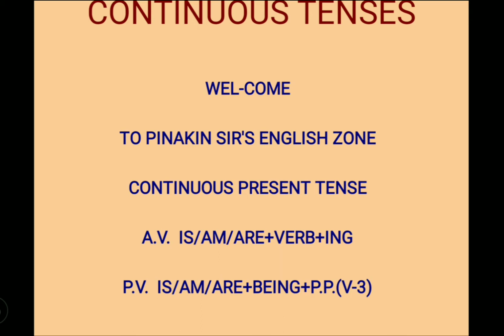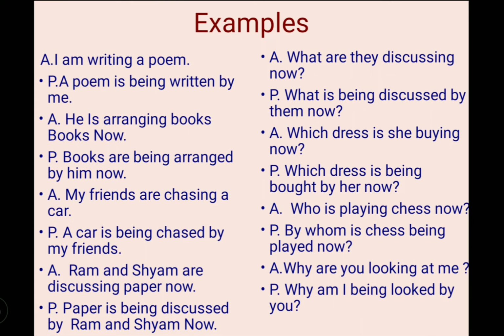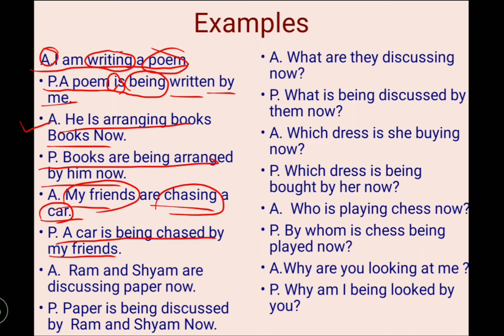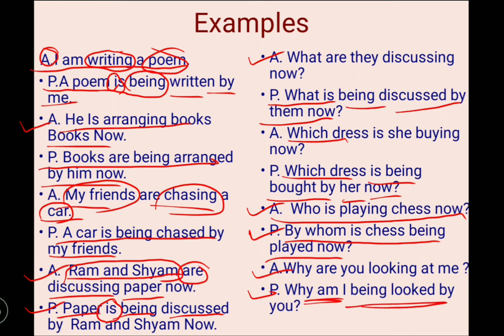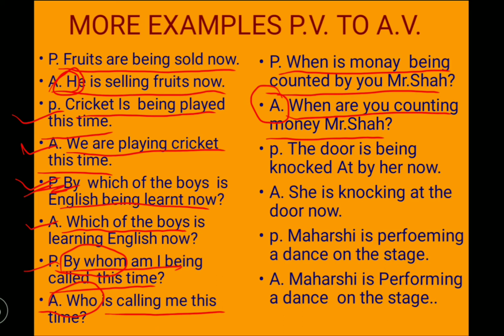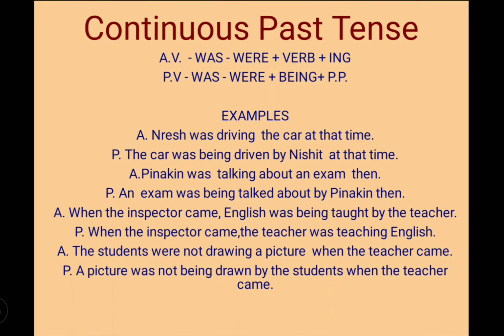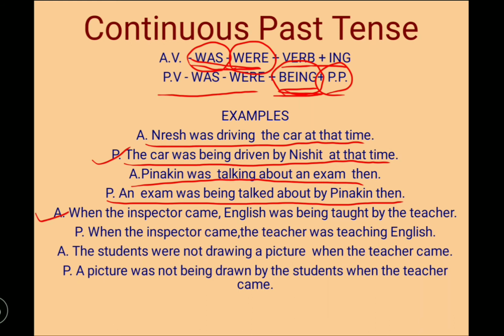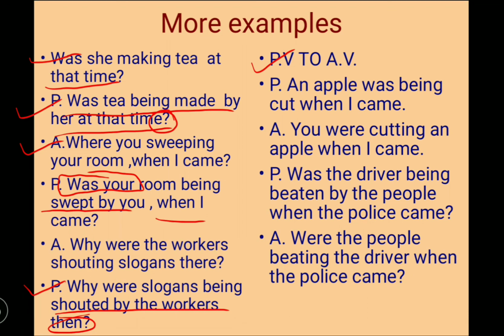VOICE PART 5 CONTINUOUS TENSE ENG.MED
VOICE WITH EXPLANATION EXAMPLES AND   PARACTICE EXERCISES